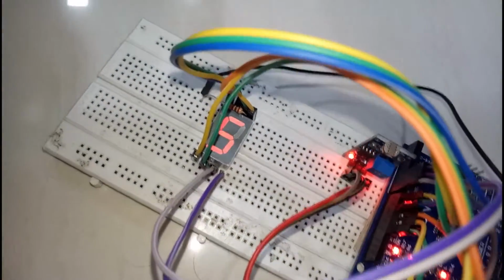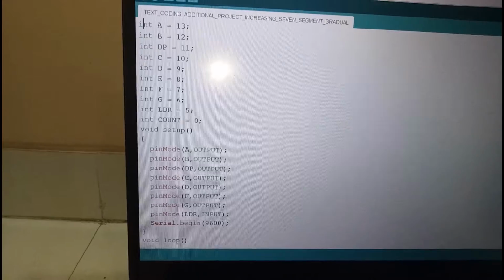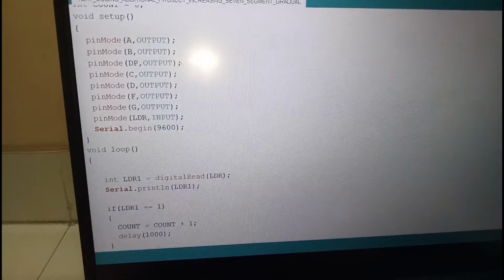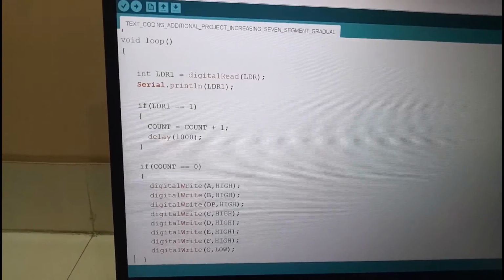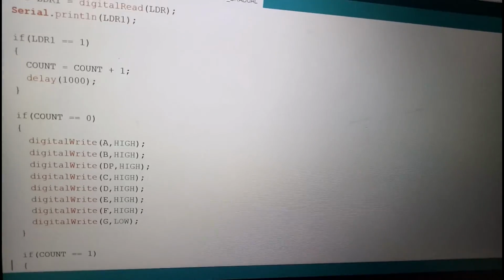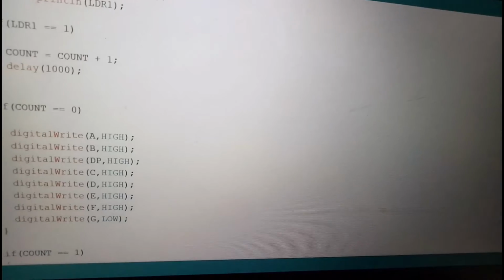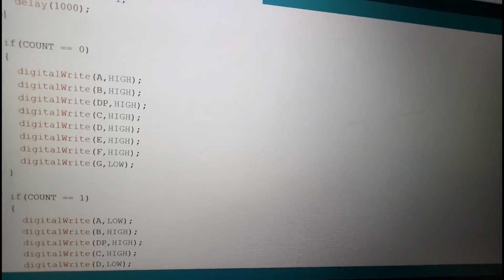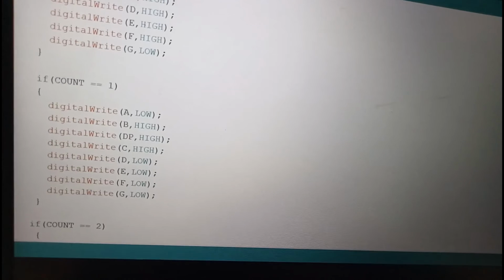How to make people counting machine using LDR using C++ CODING